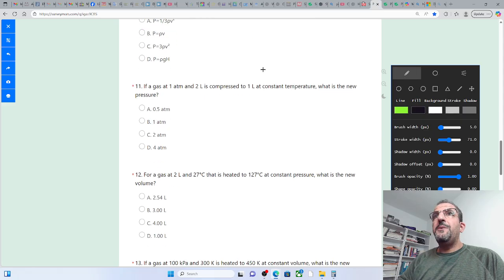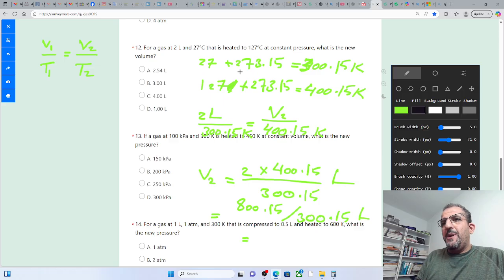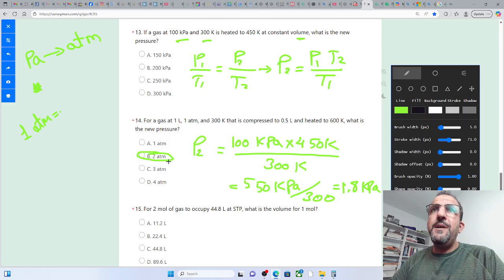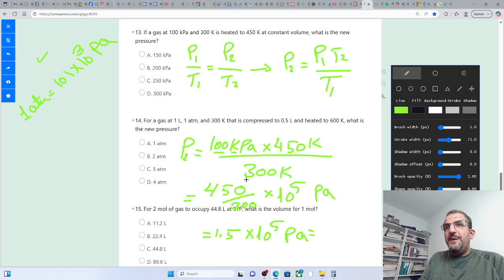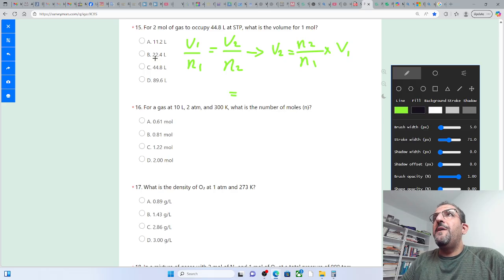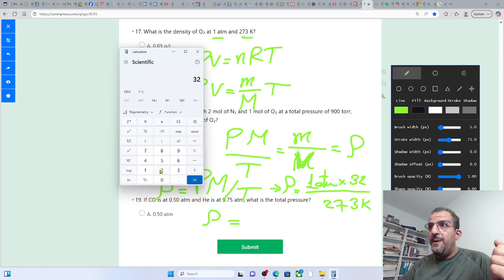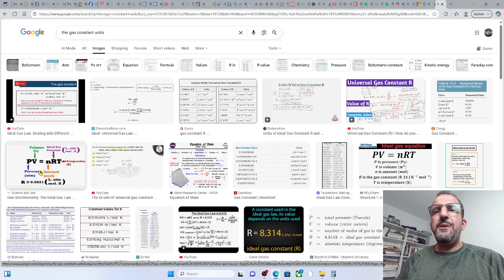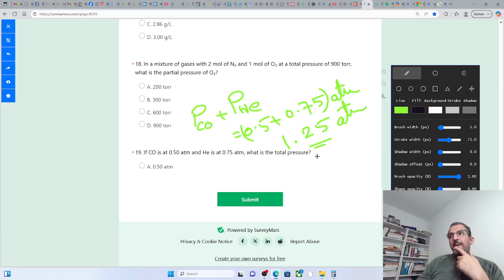Chapter 13 problems B